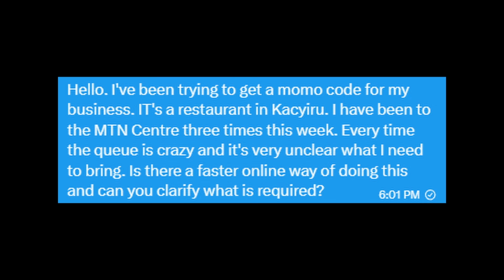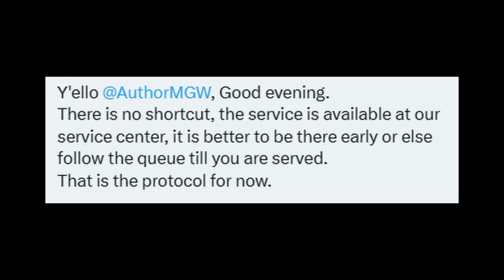Why is MTN Like This? 😒 | Getting an MTN Business Code in Rwanda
Join me in my adventure as I attempt to get an MTN mobile money business code for my restaurant. This allows people to pay their bill using their mobile phone. It's a popular payment method in Rwanda - so why is it so hard to get one?

(This may or may not still be in use...)

Milane Imprimerie Et Papeterie made my stamp for 30k.
Ask them for a digital copy too so that you can use it online if you need to.

ME

Keep your creator caffeinated!

📳 Planning a trip to Rwanda and want to talk it through? I'm available on Zoom

🙏 Hi guys. I don't have a lot of free time and don't want to offend by not responding. It's best to leave a comment on the video. I do read most of them and your question will hopefully help others. 🙏